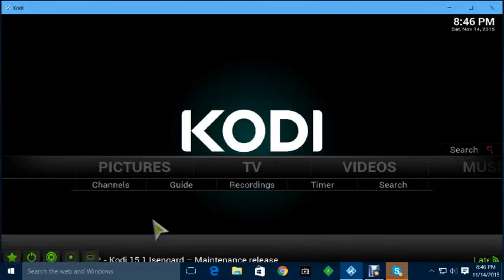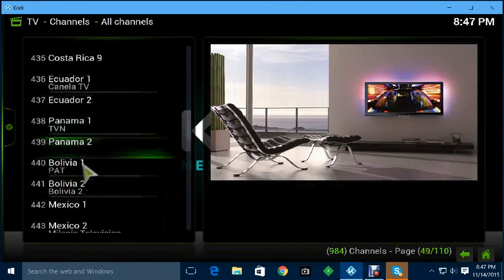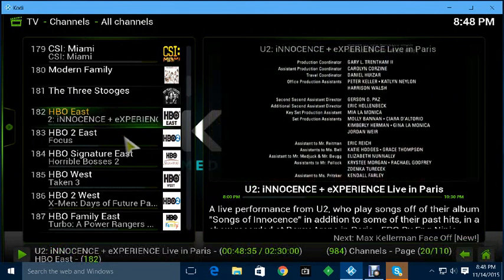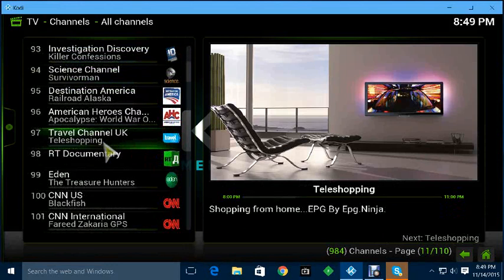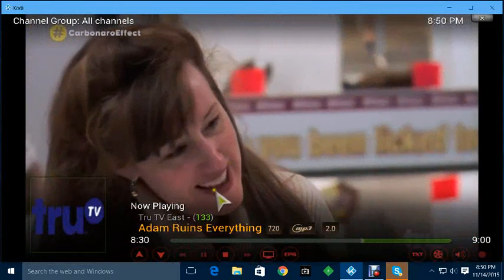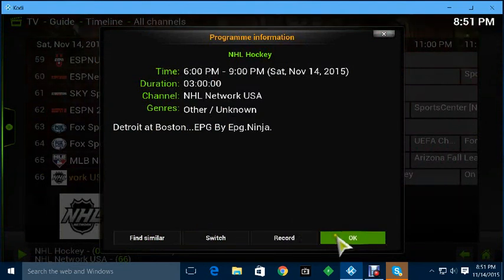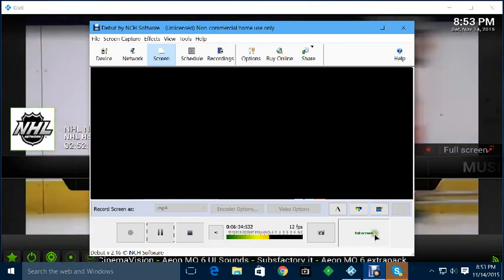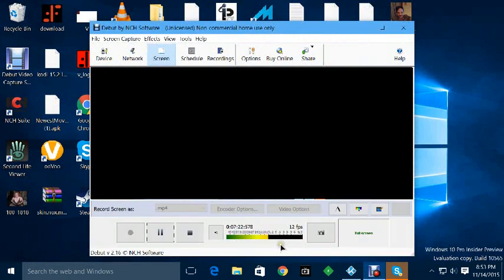kkodii 15.2 Stalker PVR Demo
Just added to the channel line up is NFL sunday ticket-NHL center ice-NBA league pass-wwe network-ufc network  never miss a game yet!!!